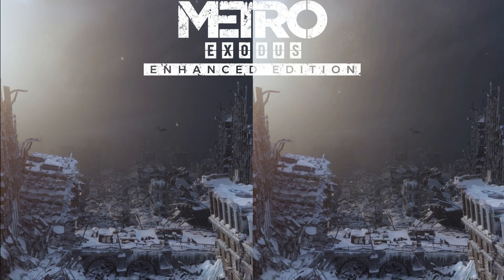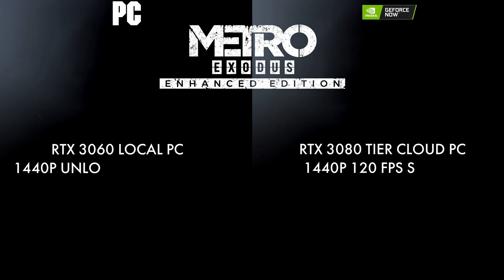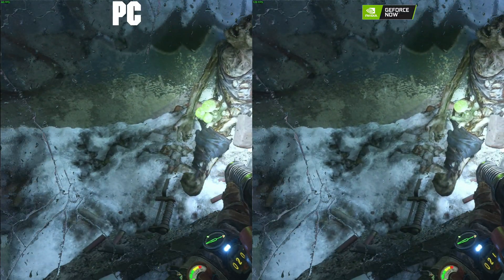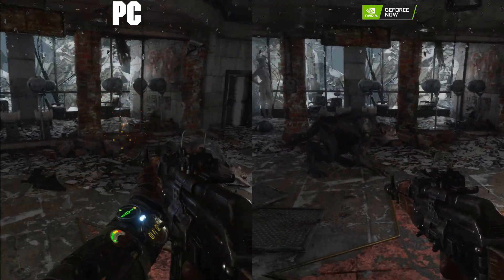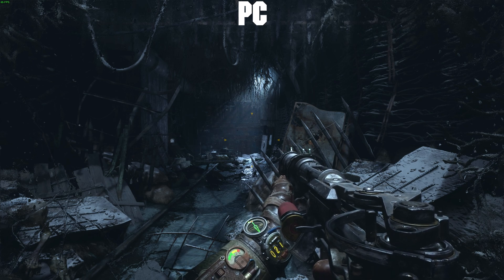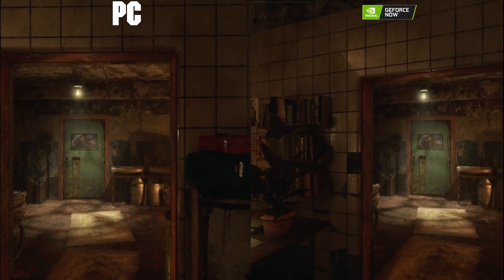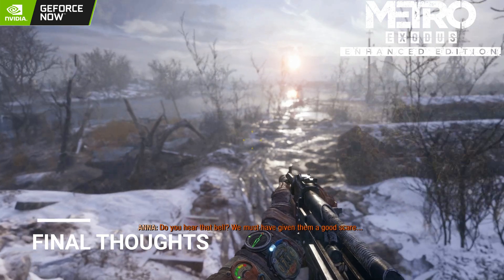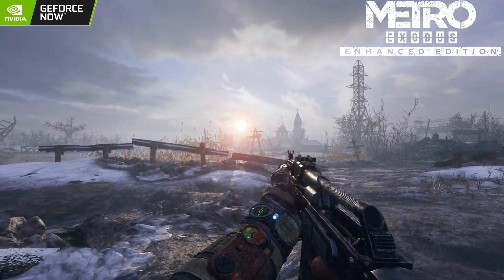Metro Exodus Enhanced Edition GeForce NOW RTX 3080 vs PC Framerate & Quality Comparison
Metro Exodus Enhanced Edition Ultra Settings Local PC vs GeForce NOW RTX 3080. In this comparison, we talk about and compare Framerate / Latency & Picture Quality of cloud vs local.